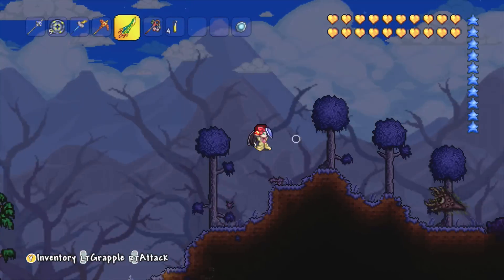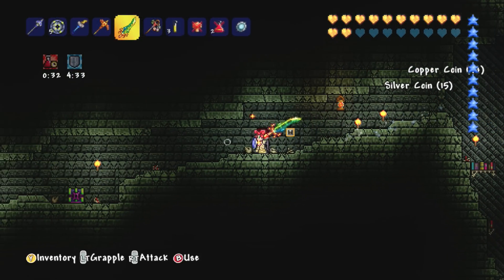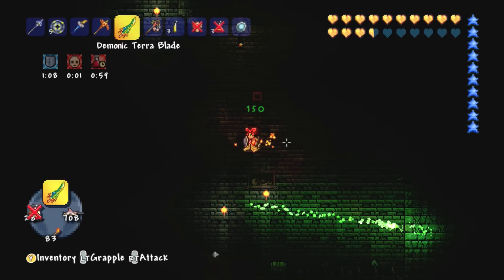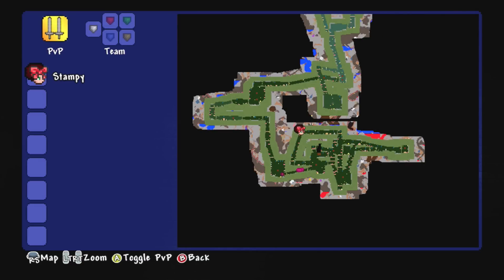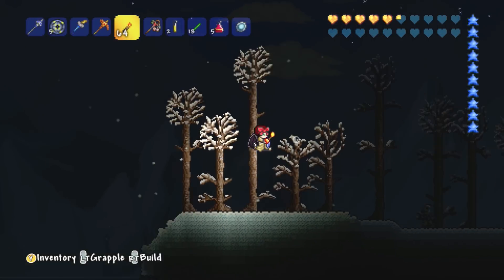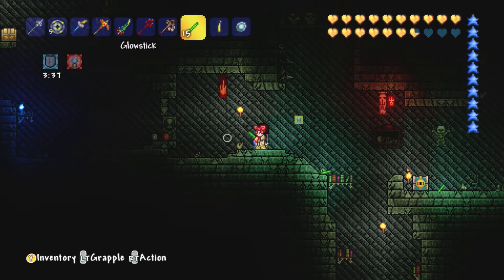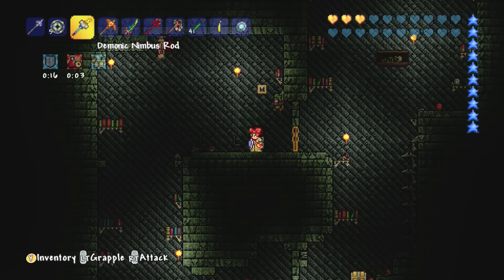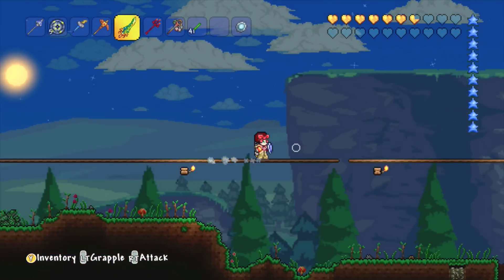Terraria Xbox - Inferno Fork [158]